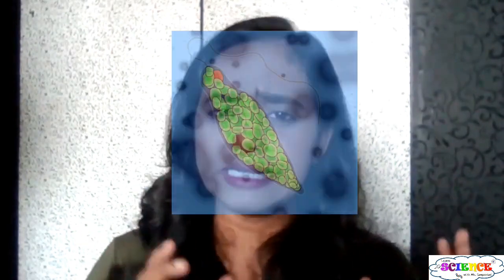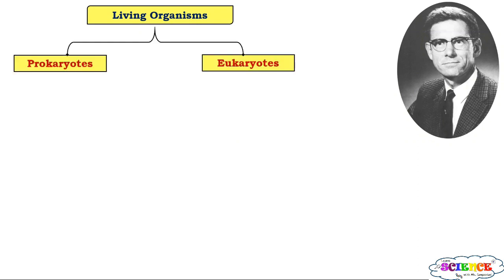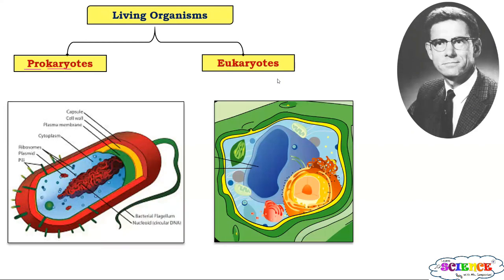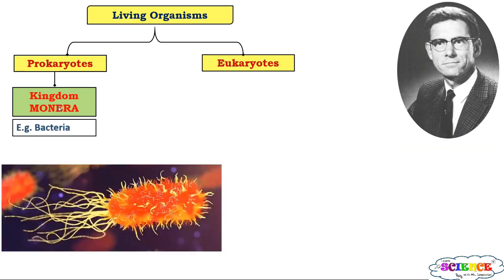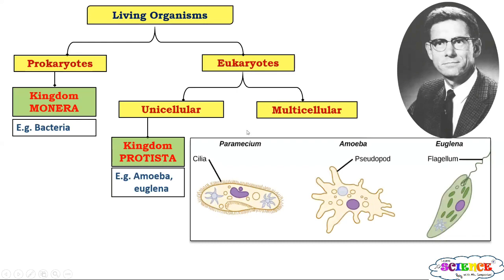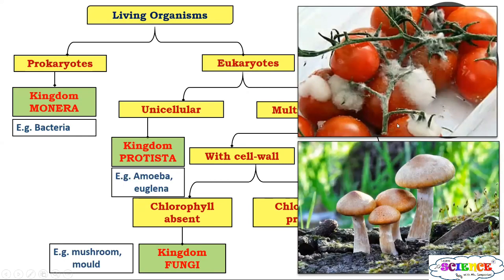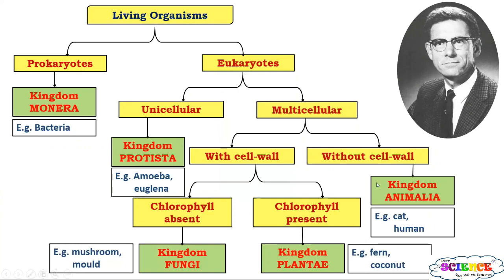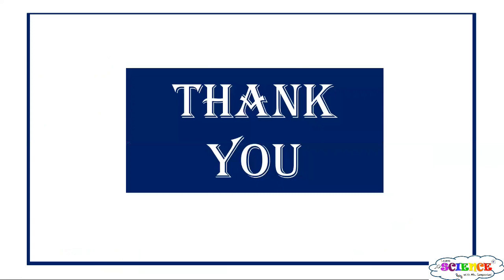Classification of living organism Classification of plants Five kingdom classification.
Video includes simplified explanation of Classification of living organism, advantage of classification, two kingdom classification and five kingdom classification by Whitaker.

Types of epithelial tissues.